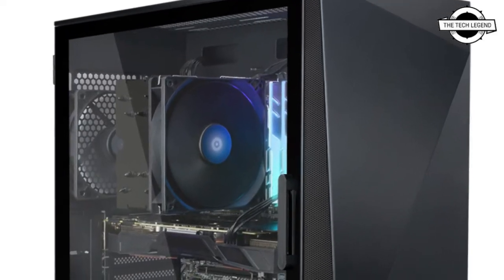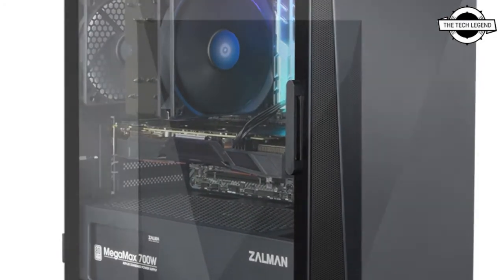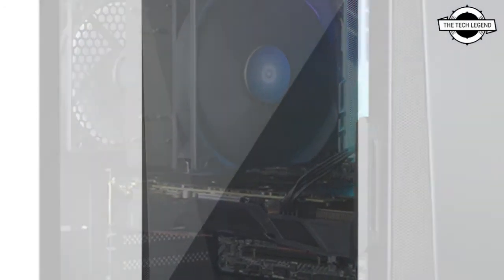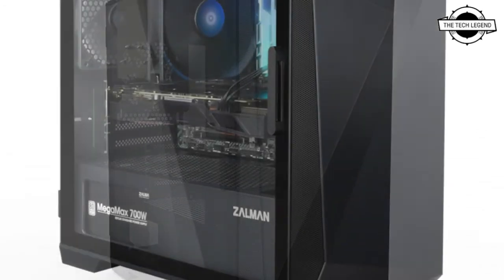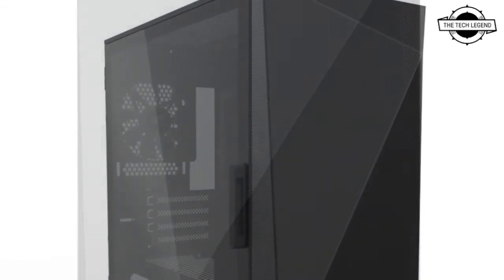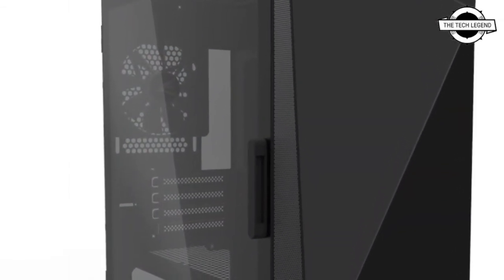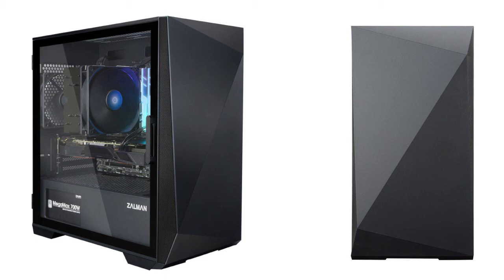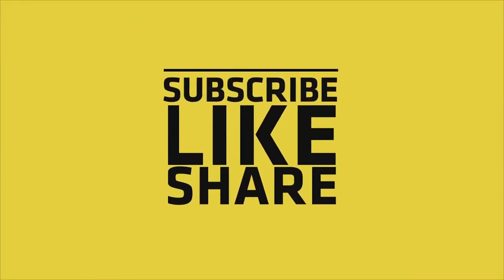ZALMAN Z1 Iceberg Black MicroATX Case Launched - Explained All Spec, Features And More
PRODUCT DETAILS & ORDER FROM AMAZON

The middle tower PC case "Z1 Iceberg Black" from ZALMAN, which features an asymmetrical design on the front panel, has been released. The form factor is MicroATX / Mini-ITX in size and configuration. The edge part of the front outside circumference has a mesh ventilation hole, and the top has a high airflow design with the mesh open as well as the edge part. Apart from that, the left side panel is equipped with a feature that enhances the aesthetics of the complete tempered glass surface. Because the power supply cover (shroud) with the ZALMAN trademark is hollowed out, the brand of the power supply unit can be clearly seen on the side with the ZALMAN logo. There are three cooling fans installed as standard, two of which are 120 mm x 2 in the front and one of which is 120 mm x 1. It is possible to combine a maximum of 120mm x 3 / 140mm x 2 front, 120mm / 140mm x 2 top, and 120mm x 1 rear dimensions. Additionally, the water-cooled radiator can be mounted on the front of the computer with a maximum size of 280 mm, the top of the computer with a maximum size of 240 mm, and the rear of the computer with a maximum size of 120mm. The drive bay arrangement comprises of two 3.5-inch / 2.5-inch shared bays and three 2.5-inch bays, for a total of six drive bays. It features four extension slots for future growth. In terms of other expansion options, it supports a graphics card with a maximum height of 330mm, a CPU cooler with a maximum height of 160mm, and a power supply unit with a maximum depth of 210mm. The external measurements are 221 mm in width, 409 mm in depth, and 426 mm in height, with a weight of 5 kg.